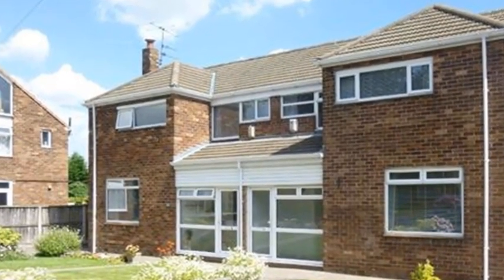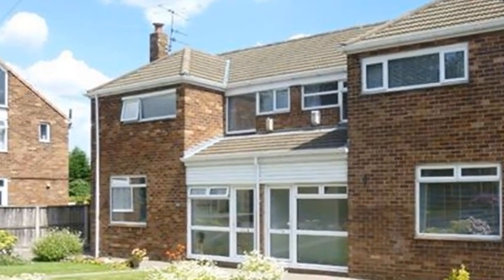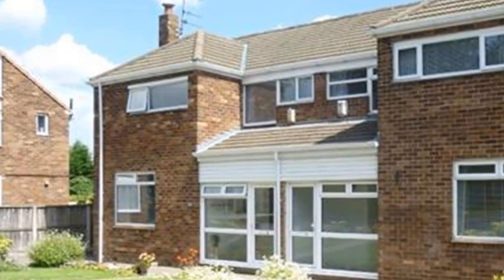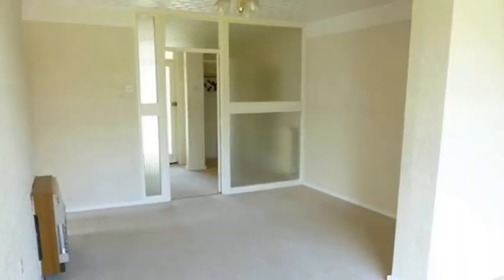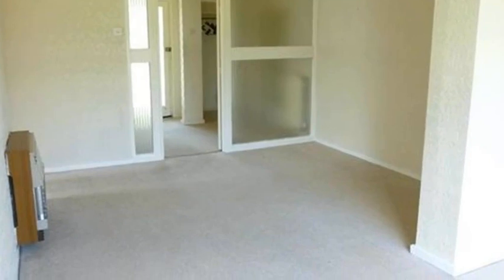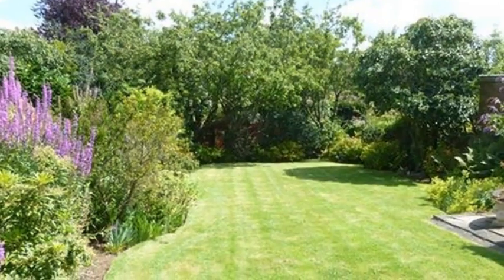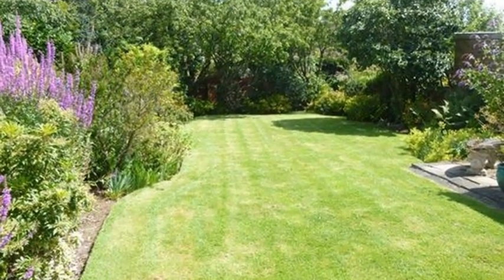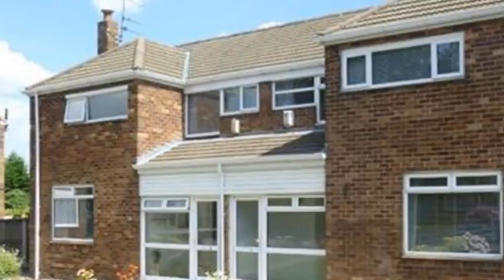Sandfield Close,, West Derby, Liverpool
Set within a cul-de-sac within the sought after area of Sandfield Park, West Derby this large semi detached offers versatile space in quiet surroundings.
The ground floor offers a large lounge, dining room and fitted kitchen and the first floor offers three bedrooms and a family bathroom.
With beautiful gardens to the front and rear this property would make a great family home.  With sought after schools and churches in the area this is a must to view.